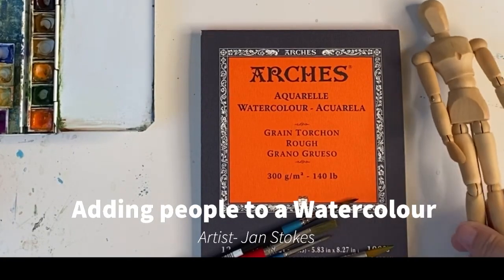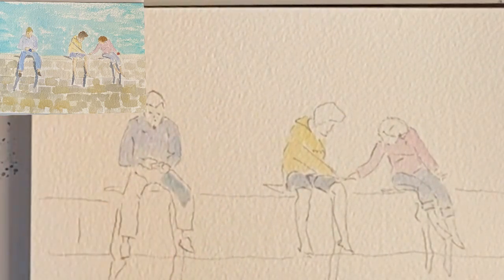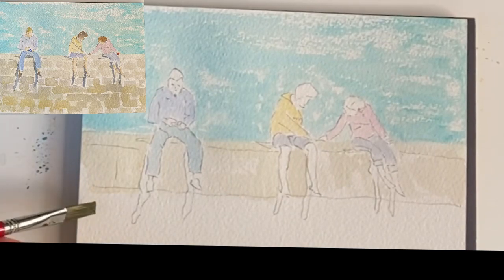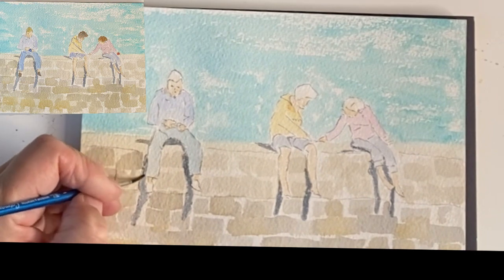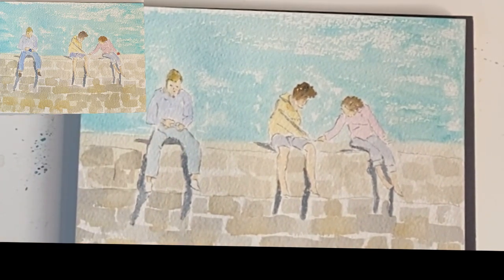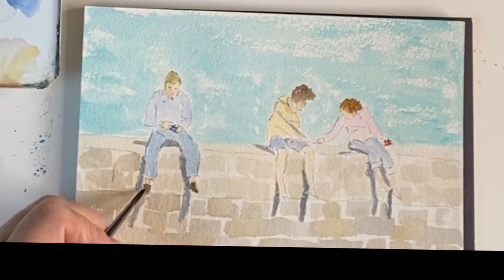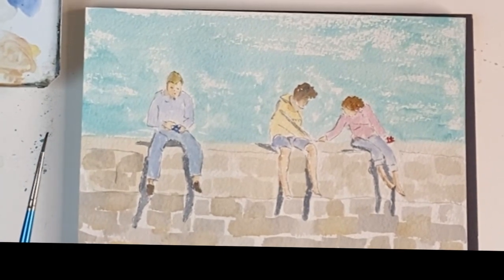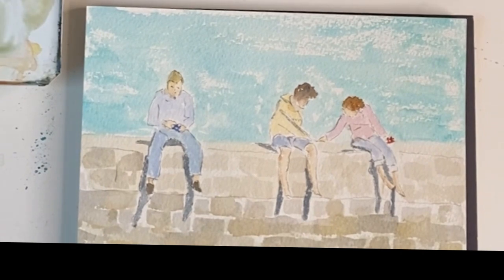Adding people to a Watercolour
I’m often asked how you draw people. Firstly start with people who are unlikely to move half way your sketch. A good way to practice is by sketching a news reader on television, they stay still and you are probably familiar with their face. Starching in the back of junk mail is a good start, you won’t be afraid of wasting paper.
Fishermen are also good as they stay still, save joggers for your camera.
In this watercolour I’ve selected three people who were catching crabs in St.Ives. Cornwall.
Drawing limbs can be tricky so start with people wearing clothes, long trousers are better than shorts when you first start.
I’ve also suggested a wooden mannequin or lay figure small ones can cost less than a tube of artists paint. I’m sure an internet search would show the price in your area. If you are sketching and your model leaves using a lay figure should help you finish the drawing at home.
Today I’ve used rag paper 300lbs rough by Arches.
2 B pencil
Paints from my paint box
Homemade grey mix together
French ultra marine
Alizarin crimson
Yellow ochre
Rose madder
Naples yellow
Indian yellow or cadmium orange
Paynes grey or homemade grey
Cobalt turquoise
Sea wall = homemade grey and yellow ochre
Indigo or grey for shadows
Hair= burnt sienna and indigo
Any red for crab line holder
Brushes
Round
1,3,4,8
Rigger
Flat
Secret Cornwall
Happy Painting
Jan